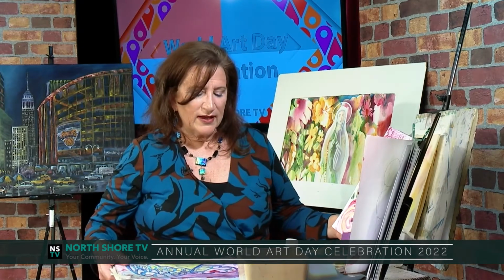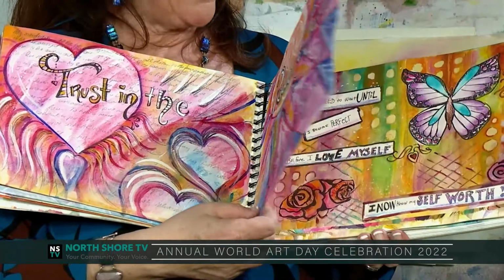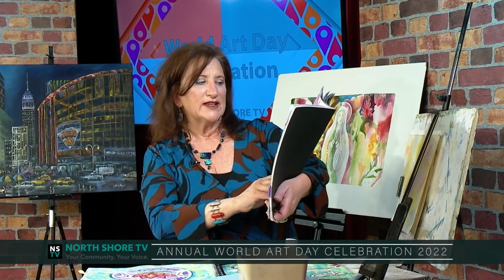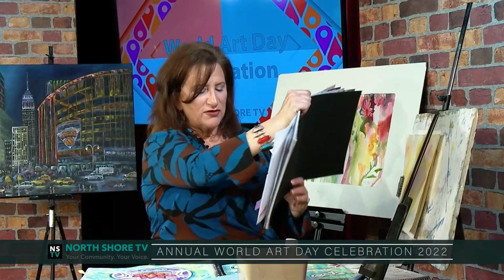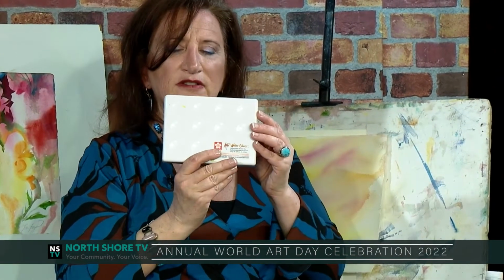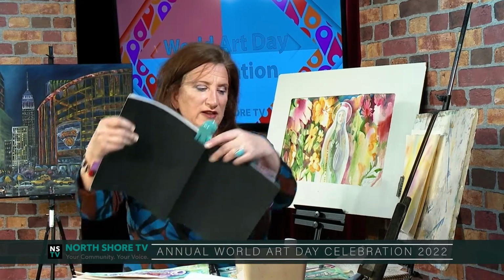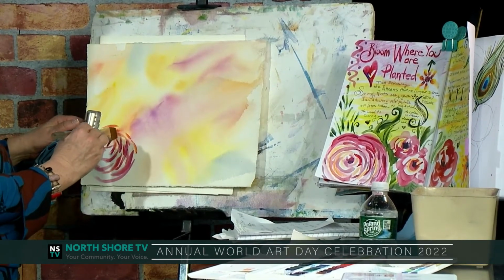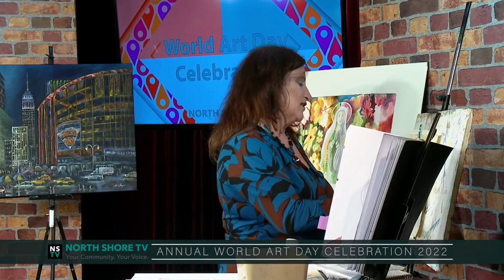World Art Day Art Demonstration: Lisa Fazio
Local Artist Lisa Fazio demonstrates the art of watercolor painting and the soothing practice of meditation and journaling.